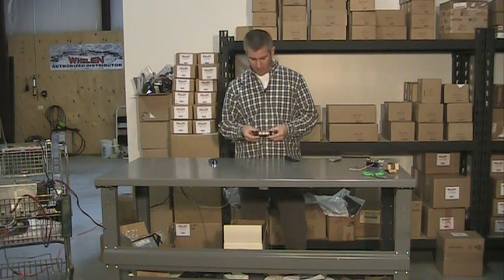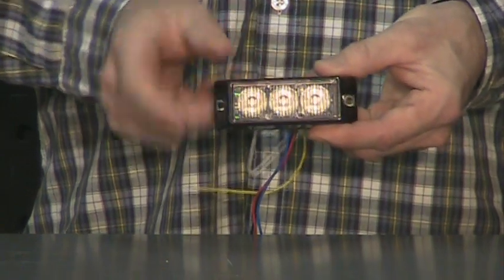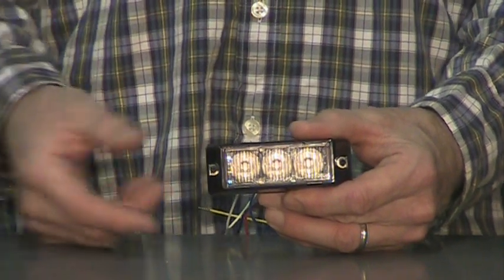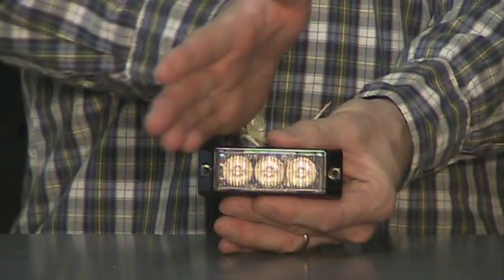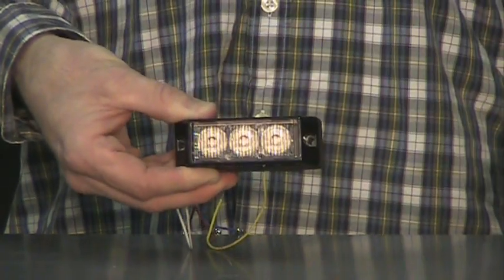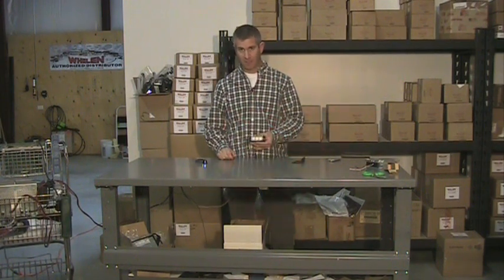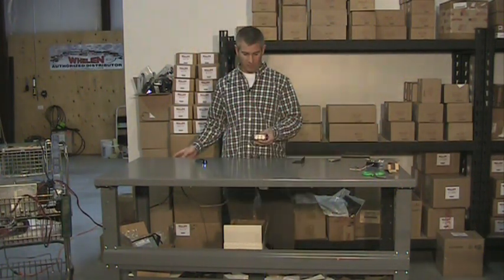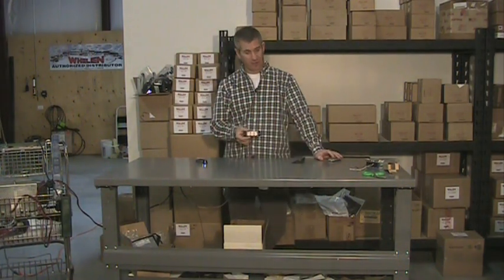SNM E3 MARCH 2011